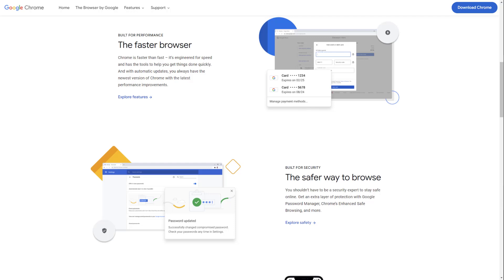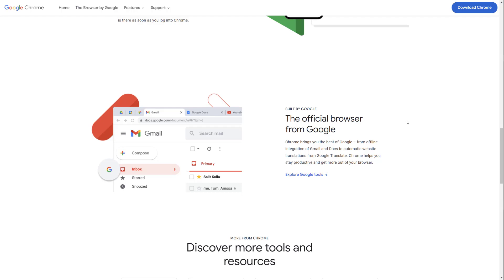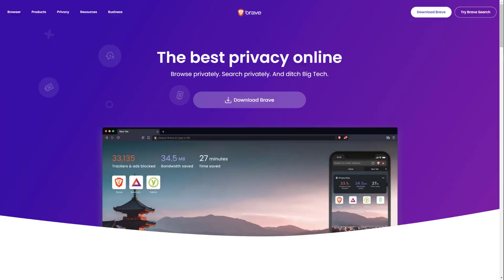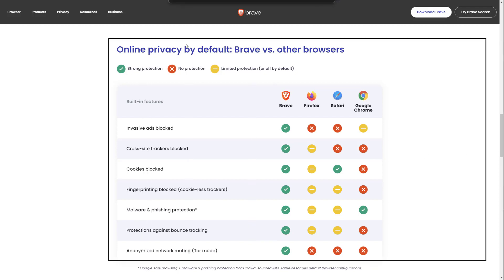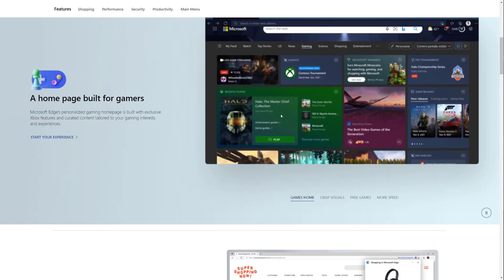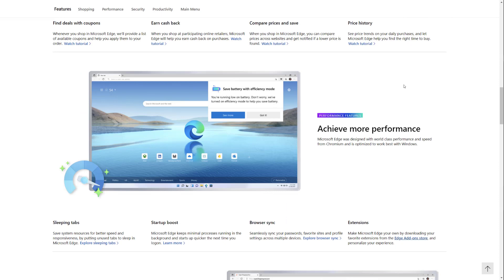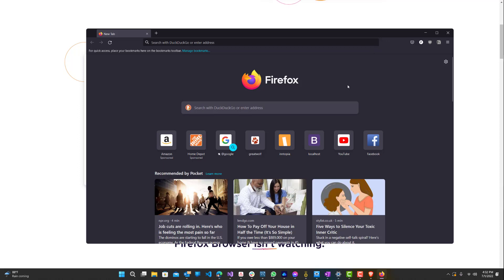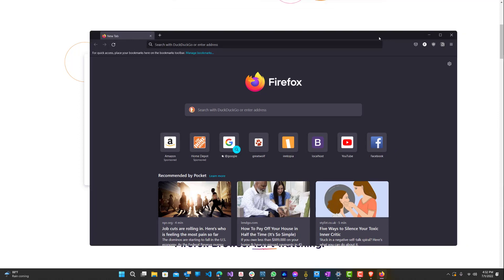Top 4 Web Browsers In 2022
These are the top 4 web browsers that you should download and install.